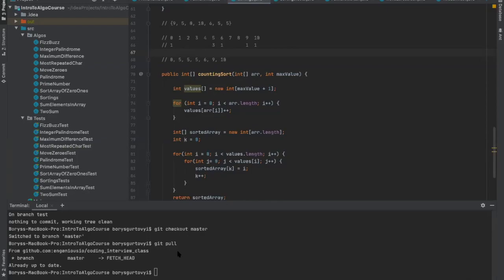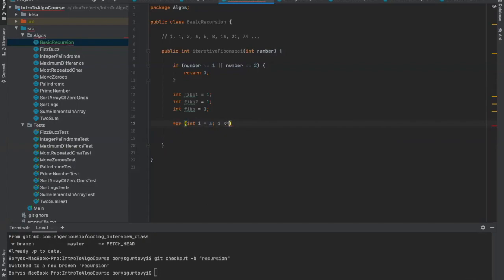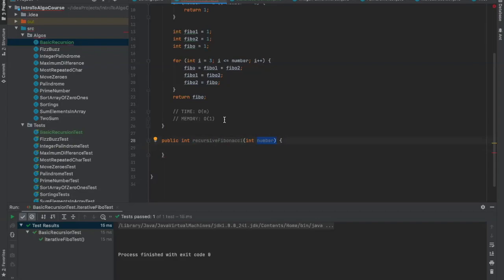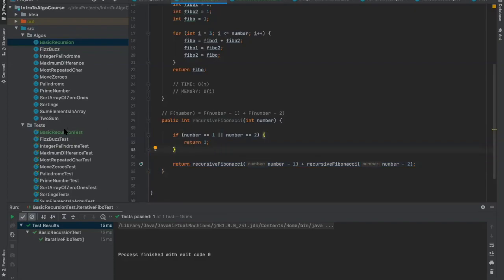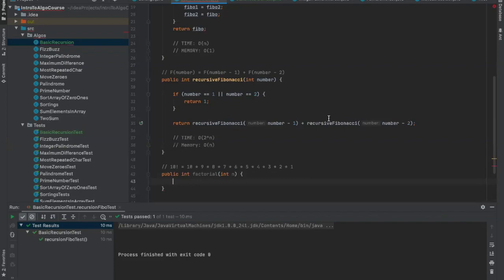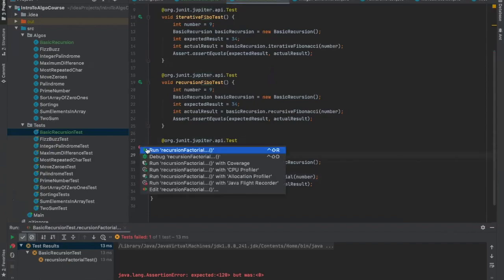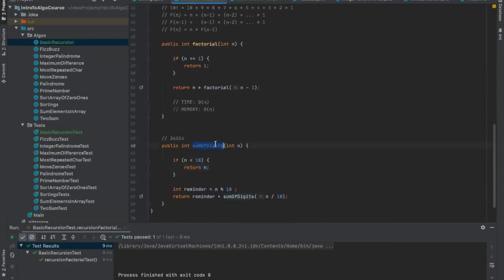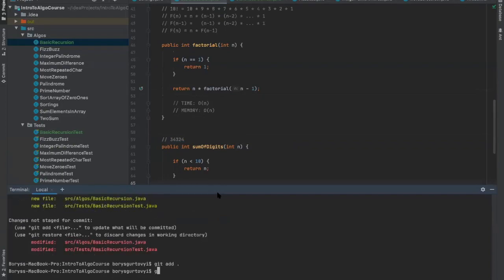Coding Interview Class 7 – Recursion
Lots of coding interview challenges are solved with Recursion. How could you possibly learn how to use recursion effectively if you don't understand recursive code?

We will email weekly updates when a new video is published along with the GitHub repository branch!